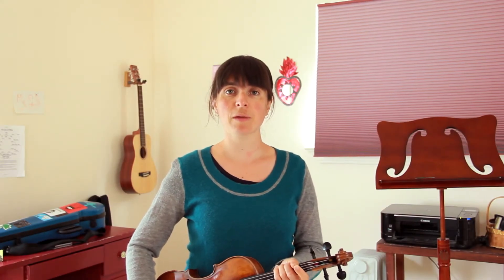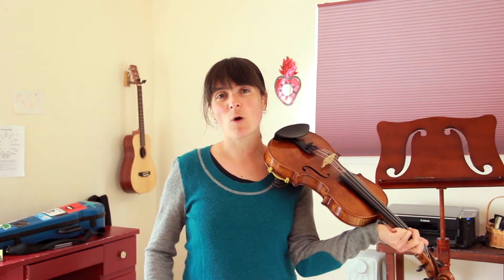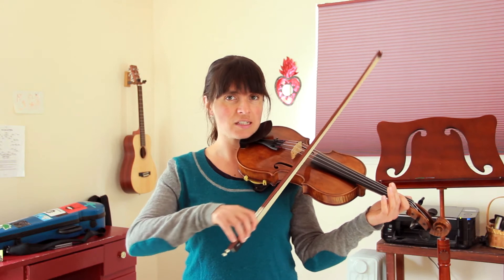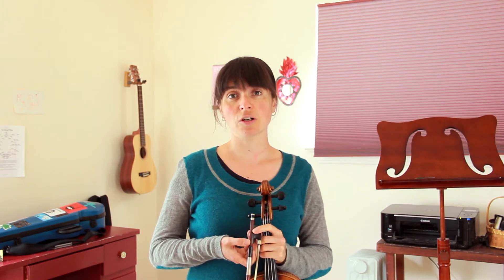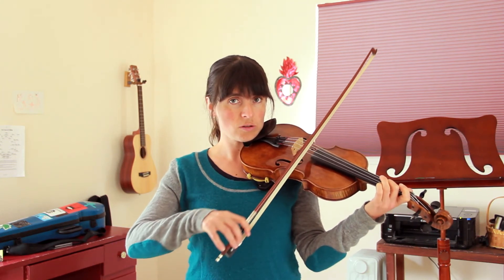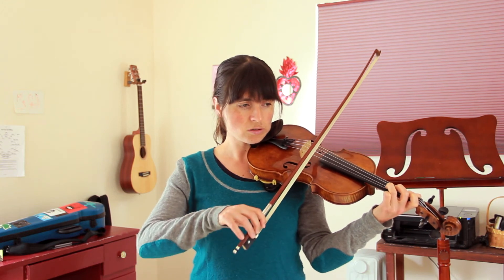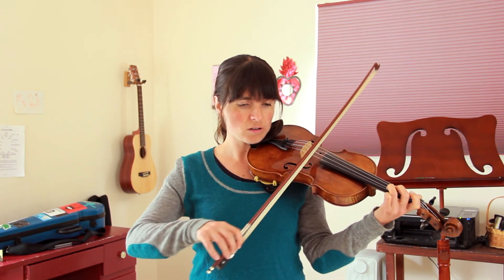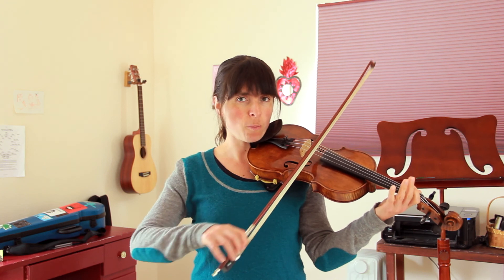Boil em Cabbage Down Variation 2